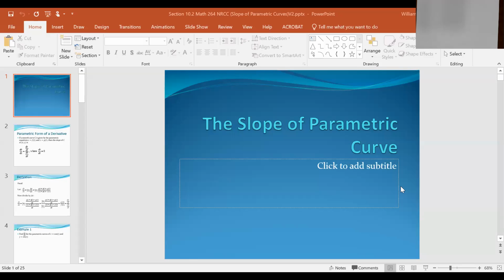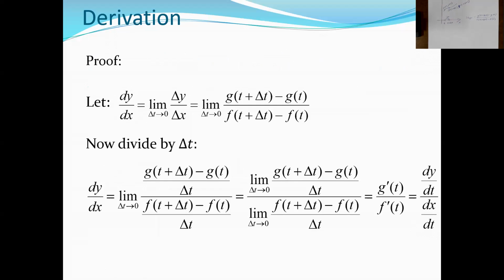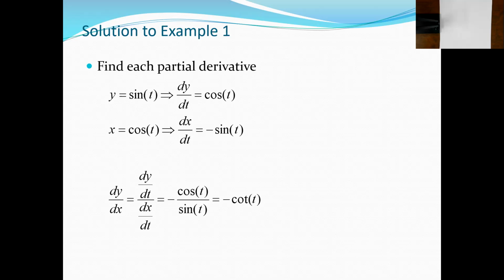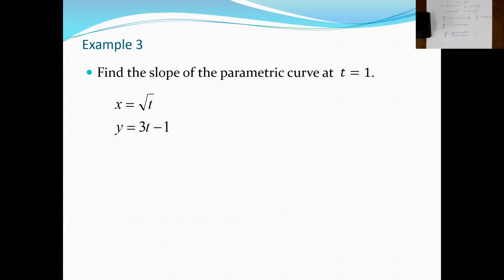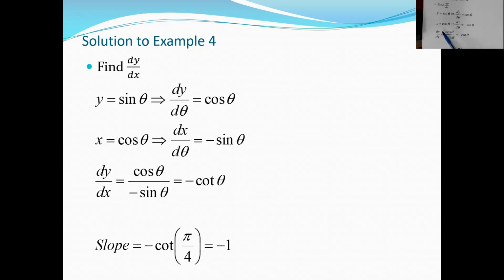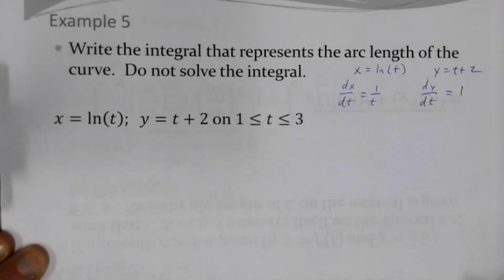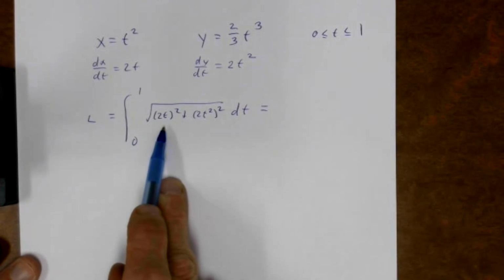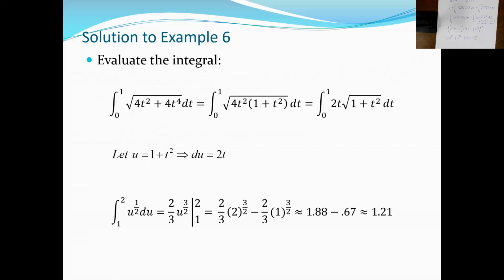Math 264 Section 10.2 (Slope of a Parametric Curve)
Find the slope and derivatives of parametric curves.